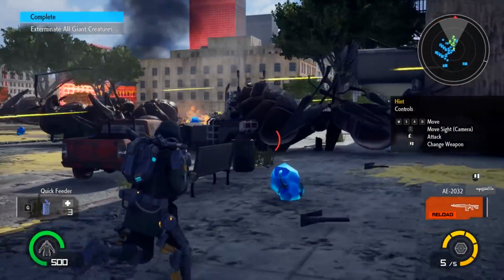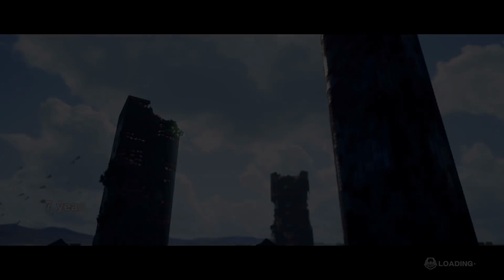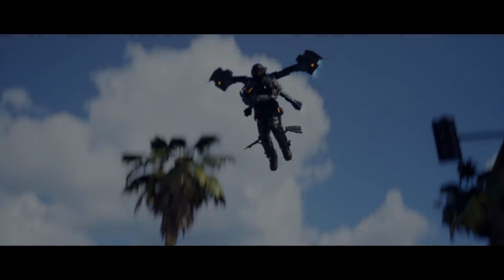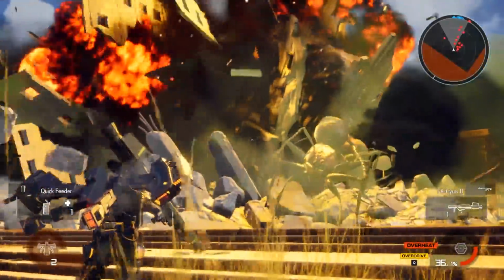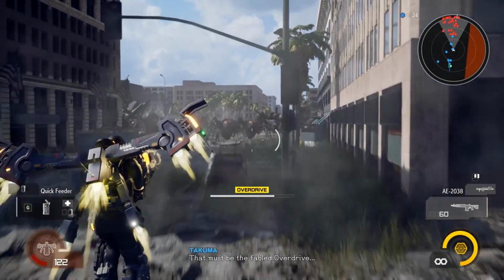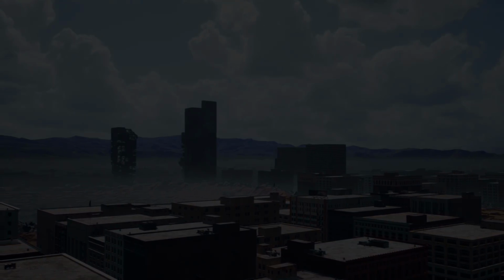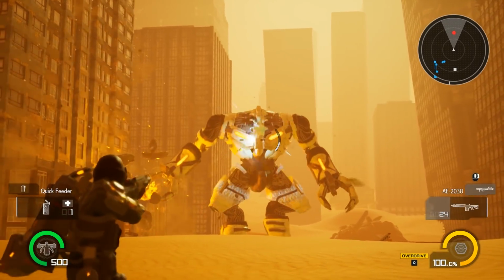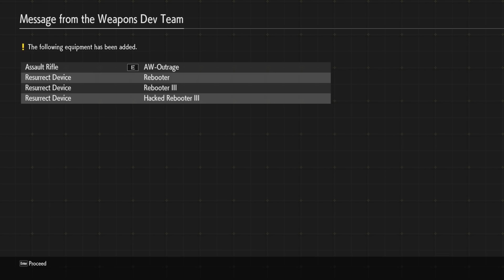Can We Stop The City From Being Destroyed By Giant Robots in the New Earth Defense Force Iron Rain?!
Beautiful OB is Checking Out the brand new city in Earth Defense Force Iron Rain! The City is under attack by giant alien robots and we must stop it from being destroyed! We have a bunch of new toys to work with too. Will Beautiful OB be able to save the city and stop the alien invasion in earth defense force iron rain?

About Earth Defense Force Iron Rain:

Save the world without hope. Year 2040. An action TPS where you will become one of the EDF soldiers and fight against the invaders from outer space which ruined the world. In the world settings which differs from the original "EARTH DEFENSE FORCE" series, more than 50 missions in five difficulties await for